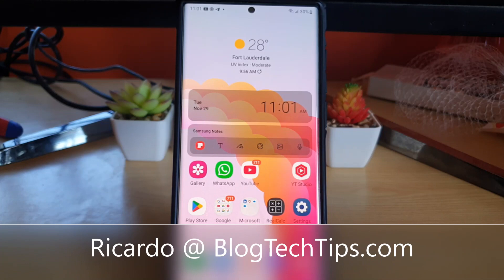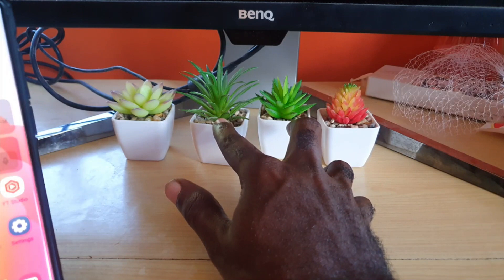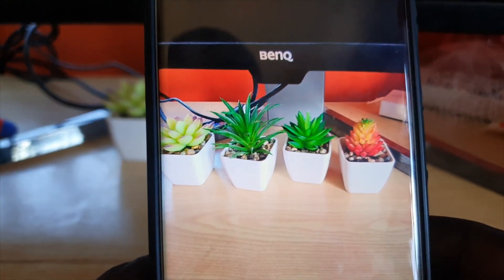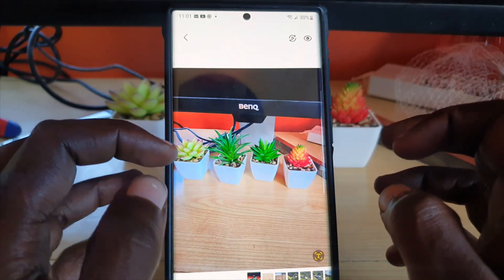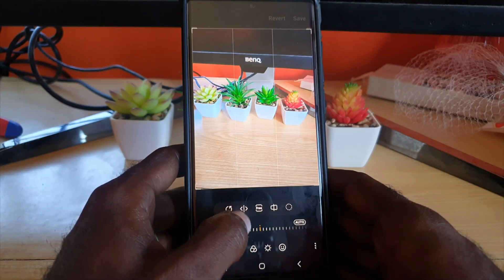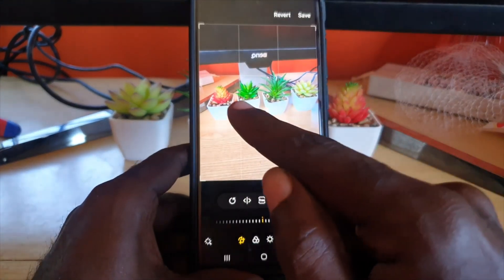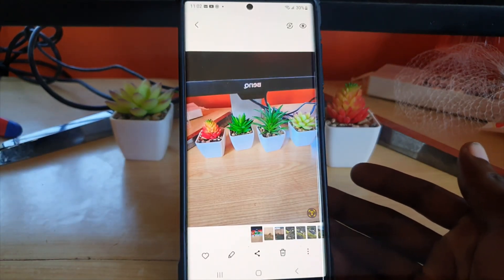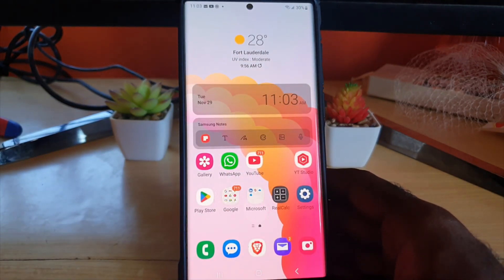How to Invert Pictures on Android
How to Invert Pictures on Android or reverse the image to make the left side become the right and so on.